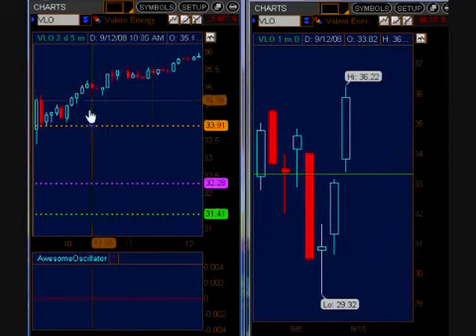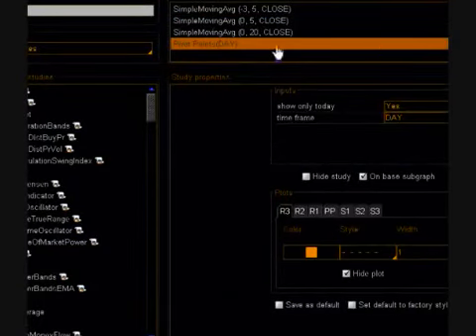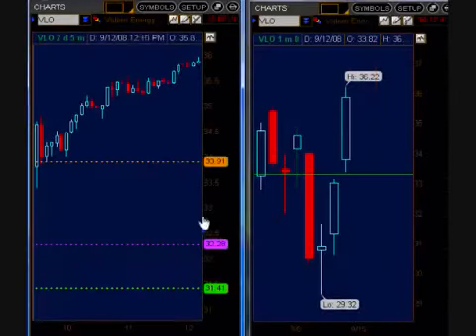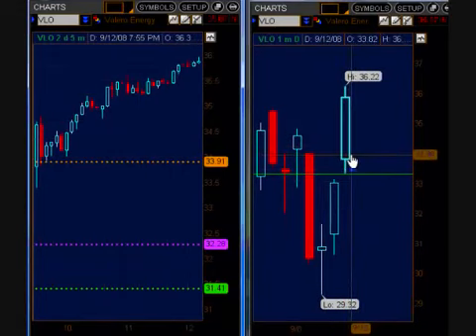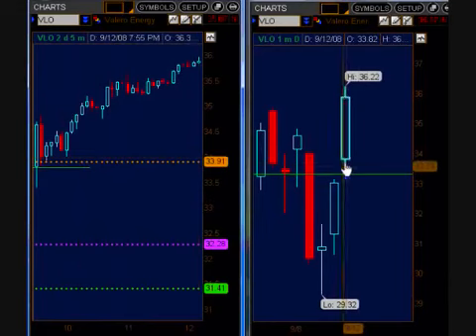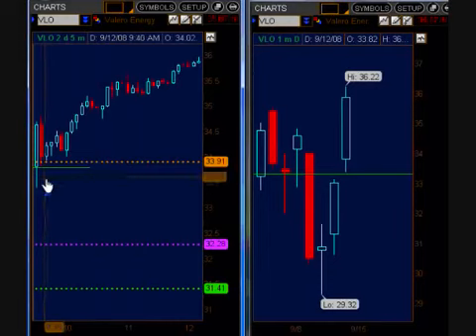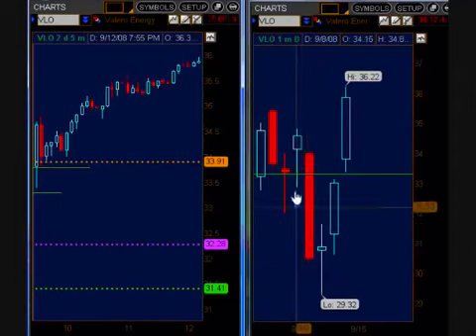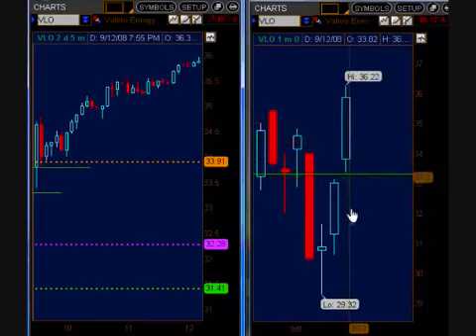اسس الفوركس للمبتدئين